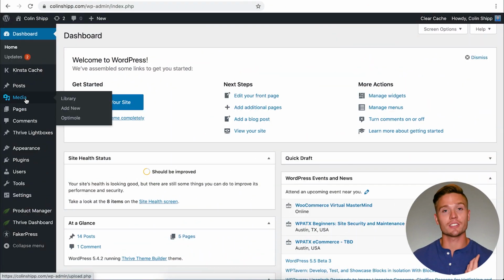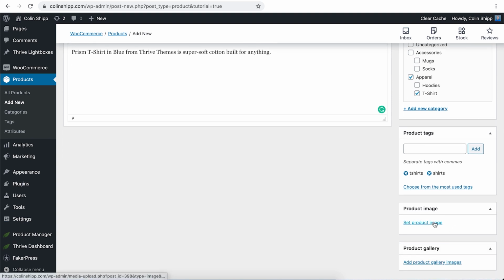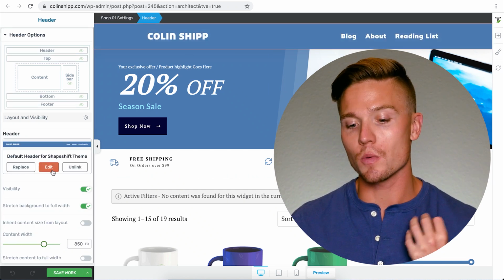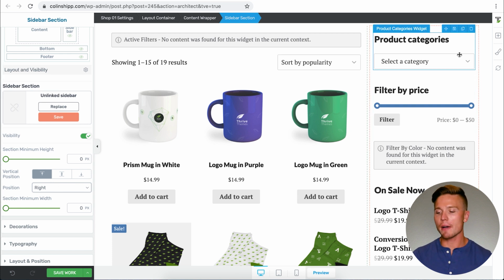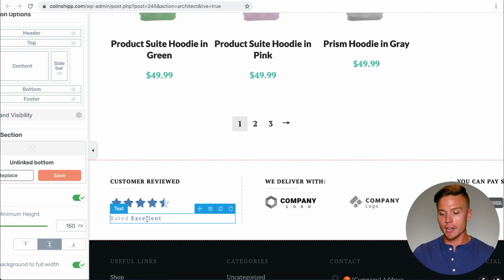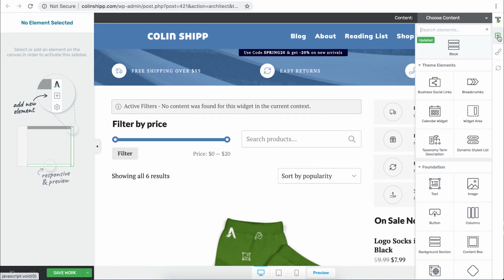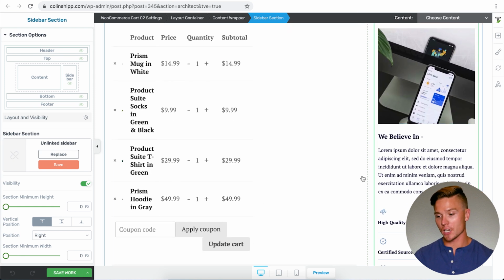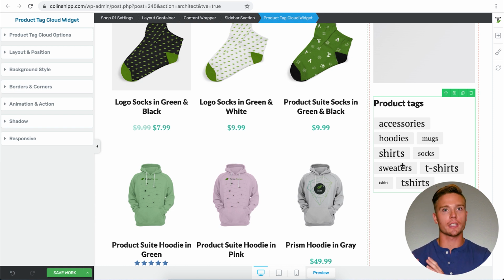How To Build a WooCommerce Store from Scratch with Thrive Theme Builder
In this follow-along video, Colin shows you how to build your own WooCommerce store — in one hour — using nothing but Thrive Theme Builder and the WooCommerce plugin.

Time Stamps:

00:00 - Intro
00:40 - Is this WooCommerce integration for you?
00:55 - Install the WooCommerce Plugin
01:13 - Create & Assign Your WooCommerce Shop Page
02:40 - Create Your WooCommerce Product Categories
04:55 - Create Your WooCommerce Store Products
08:47 - Create & Connect Your Checkout & Cart Pages
10:16 - Complete the WooCommerce Site Setup Wizard in Thrive Theme Builder
12:40 - How to Navigate Your WooCommerce Page Templates
13:28 - Customize Your Online Store Header
16:22 - WooCommerce Page Templates are All Smart Color Enabled
17:48 - Customize Your Shop Page & How To Use Page Section Templates
18:15 - Top Section Customization
20:06 - Sidebar Section Customization
22:39 - Shop Section Customization
26:56 - Bottom Section Customization
29:04 - Create Your Product Category Page Templates
36:17 - Customize Your Product Page Template
41:05 - Customize Your Cart Page Template
42:38 - Customize Your Checkout Page Template
43:42 - Customize Your Account Page Template
44:36 - Recap
46:00 - How To Use WooCommerce Widget Elements
48:19 - It’s Time to Build Your Own WooCommerce Store